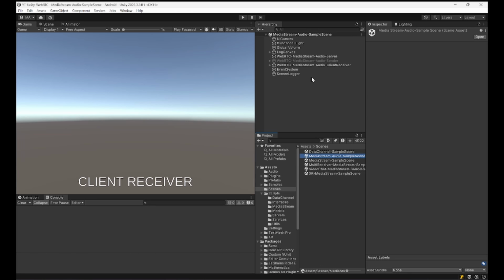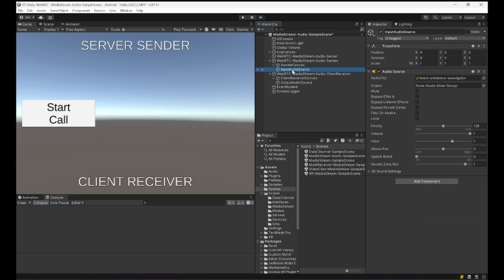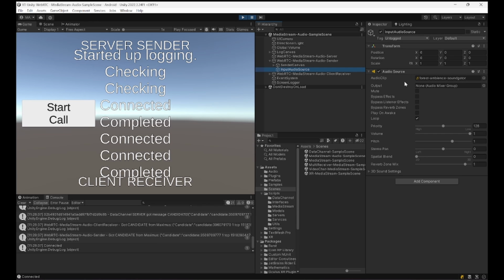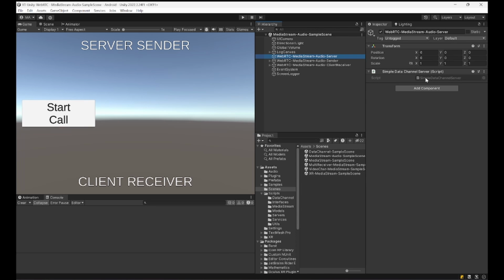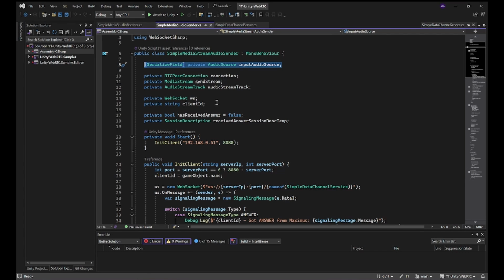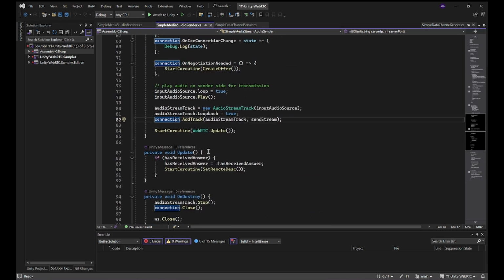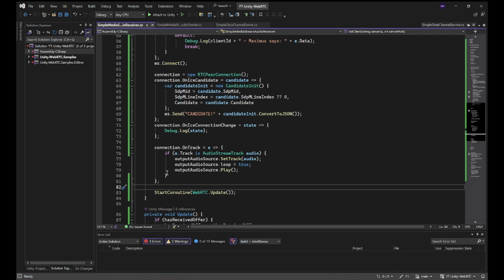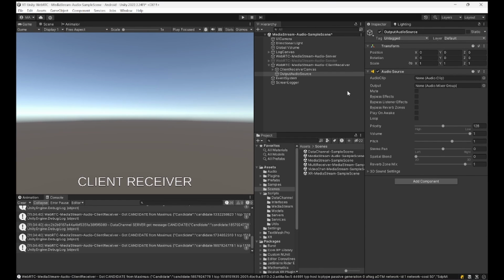How to use Unity WebRTC Audio MediaStream with WebSockets in LAN!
A short tutorial of how to use Unity WebRTC Audio in combination with WebSockets. NO npm, NO webdev, NO complex setup. This project is continued from Simple MediaStream Basics

00:00 Intro
00:22 Explaining the project
05:18 Source Code + Explanations
08:25 Demo
09:50 Outro